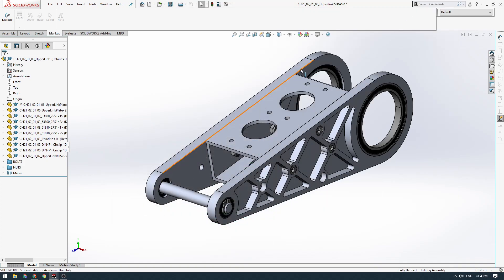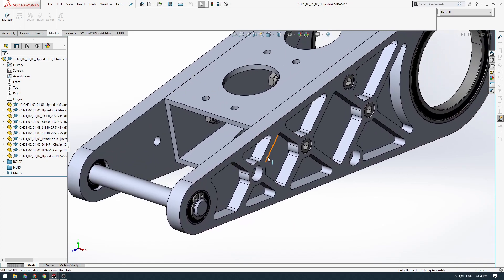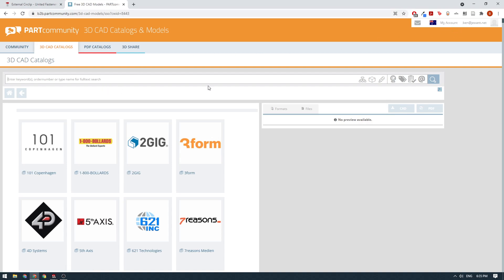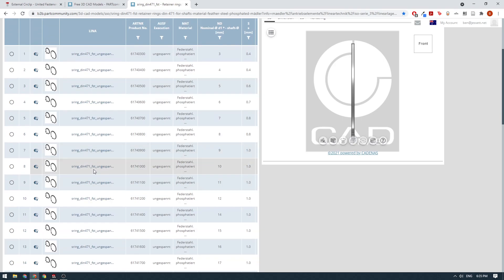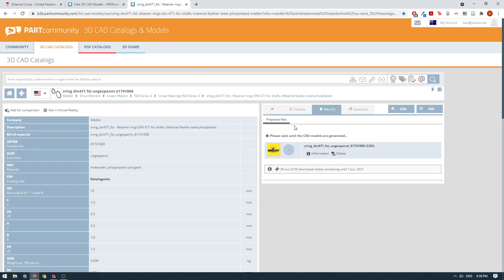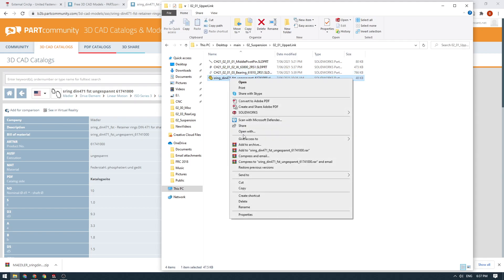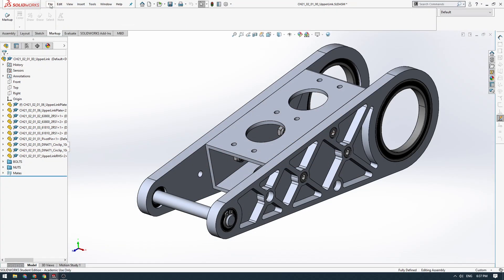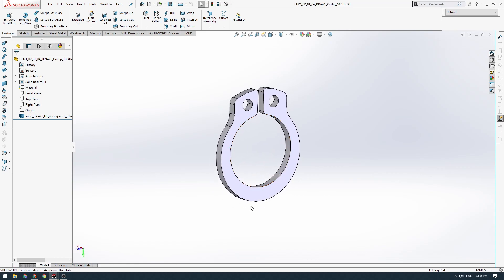Suspension - Part 3 - Circlip